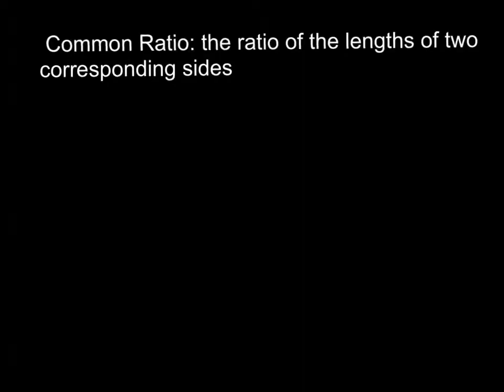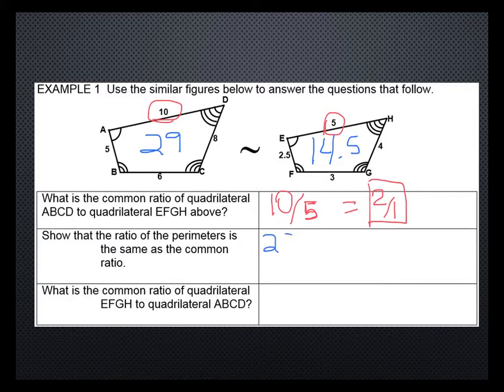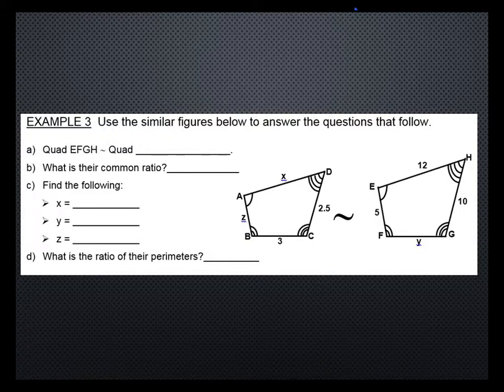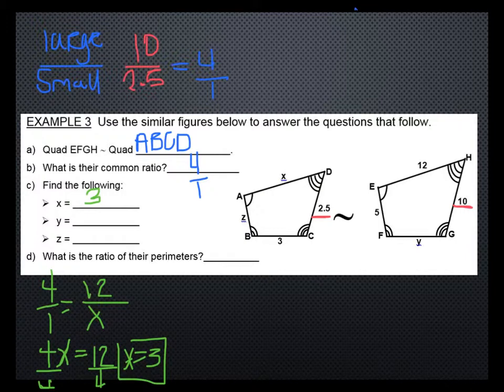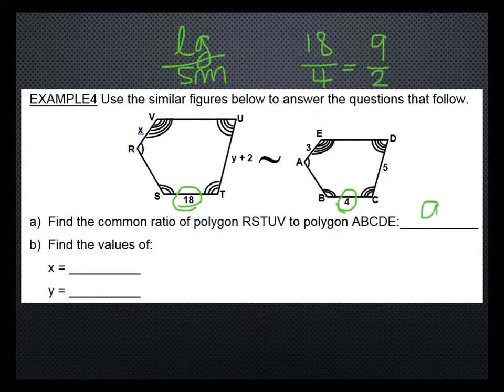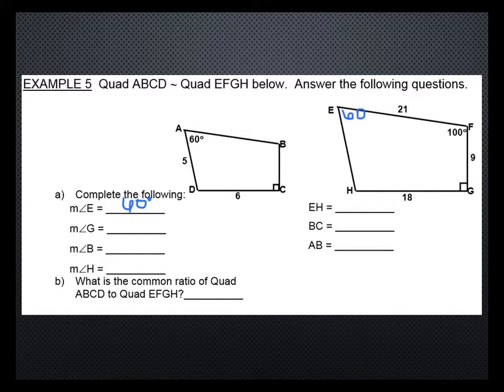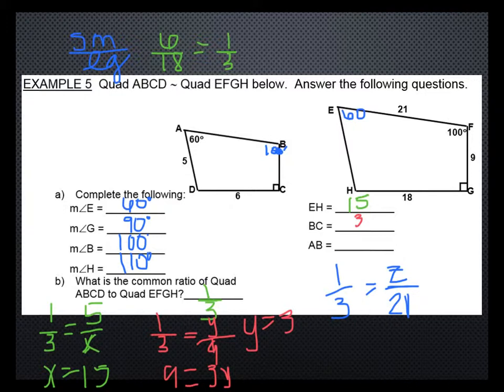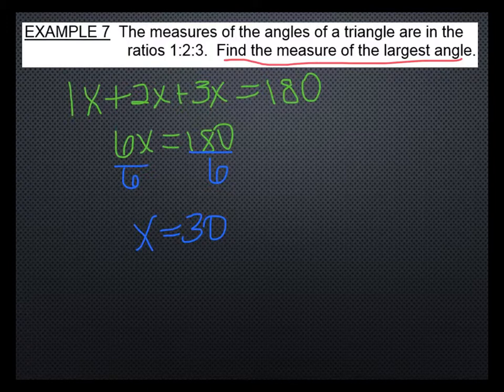More Similar Polygons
Notes from10-28-14